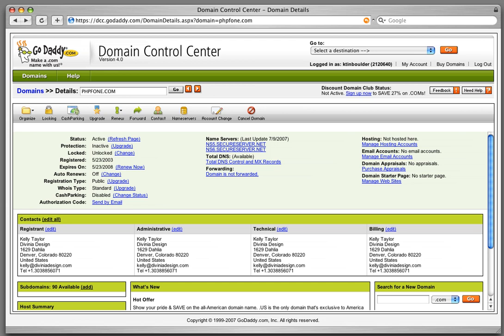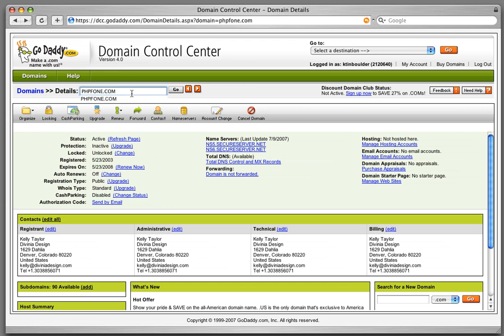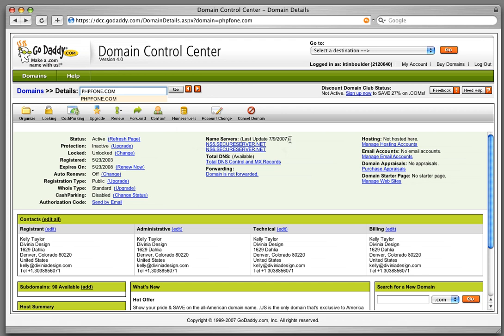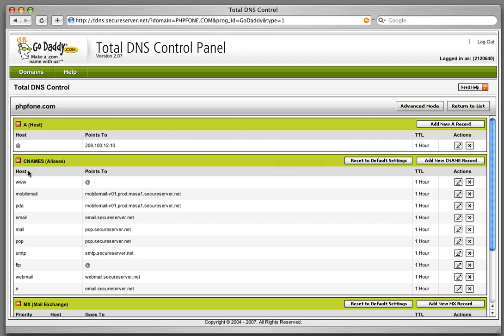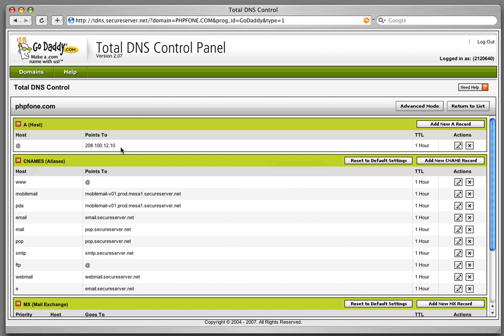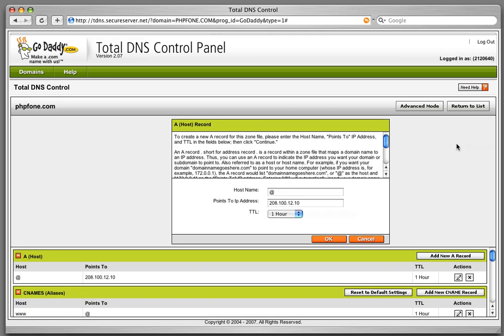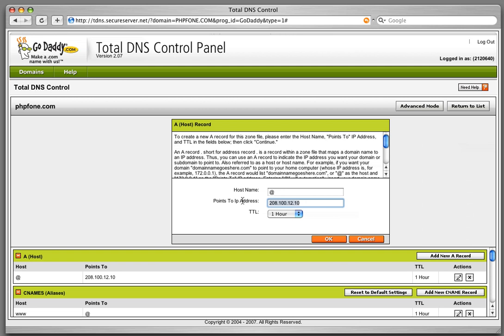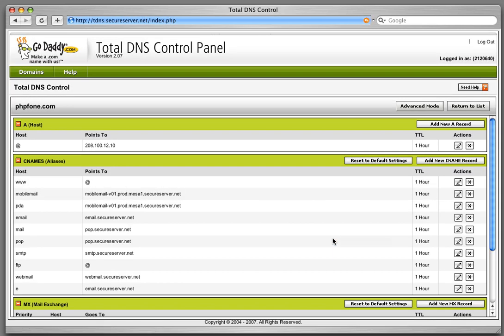Changing your A Record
When moving your website to a new hosting provider you may have to change your A records.  This video demonstrates how to do this using godaddy.